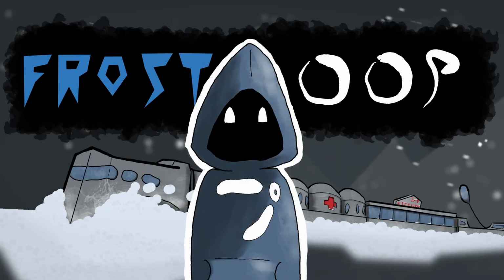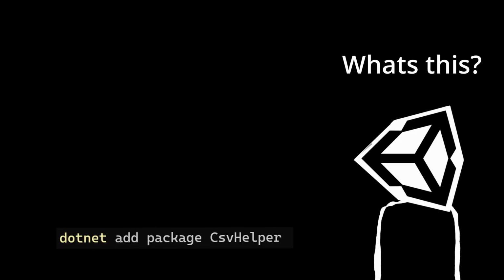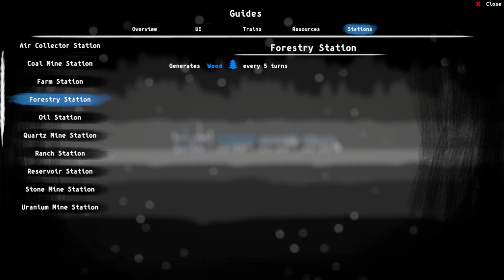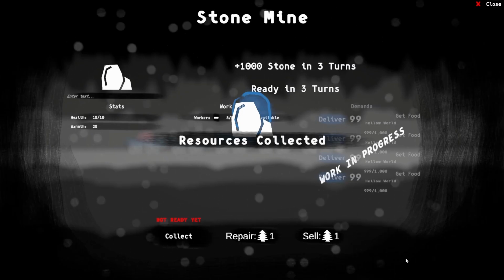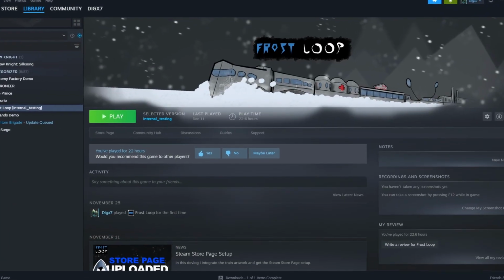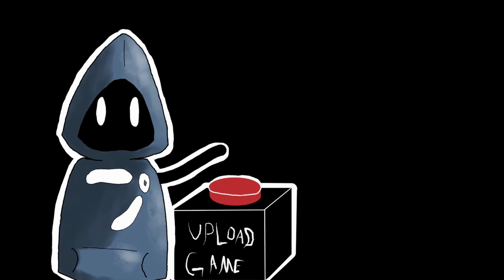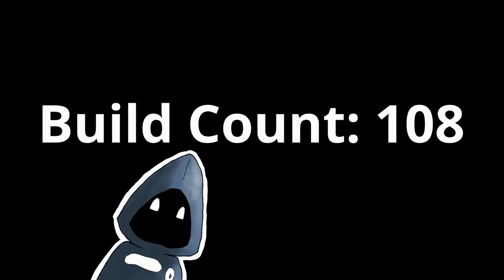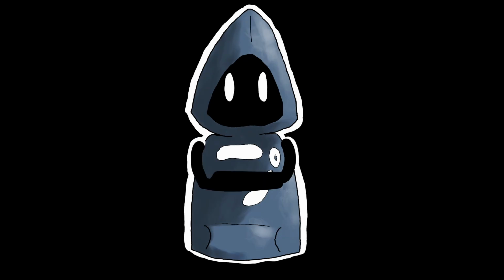Building Tools | Frost Loop | Devlog 6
Building tools to build my game

Tutorial
- How to Upload a Game to Steam - Step by Step Guide
 By AuroDev

Chapters
0:00 Intro
0:05 CSV
1:18 Speed Controls
1:31 Others
1:52 Demands
2:21 Stations
2:59 CICD
6:09 Playtesting and Showcasing
7:00 Outro
Songs used (in order heard)
- "Bellhart" from Hollow Knight: Silksong
 By Christopher Larkin
- "Choral Chambers" from Hollow Knight: Silksong
 By Christopher Larkin
- "Vordt of the Boral Valley" from Dark Souls 3
 By Motoi Sakuraba
- "130 Moon Men"
 By Jake Chudnow